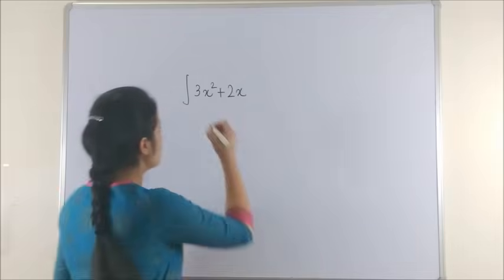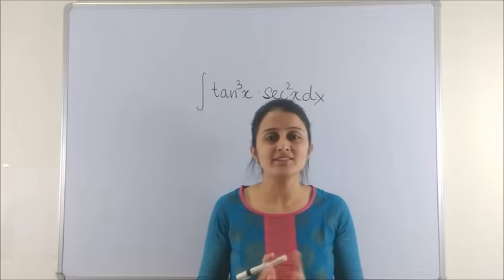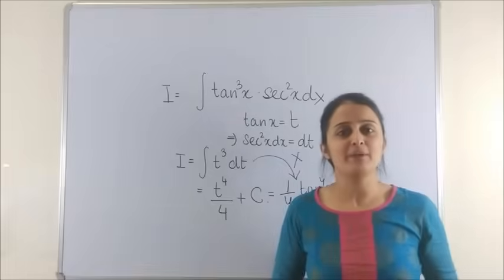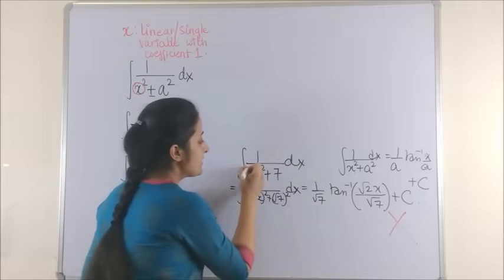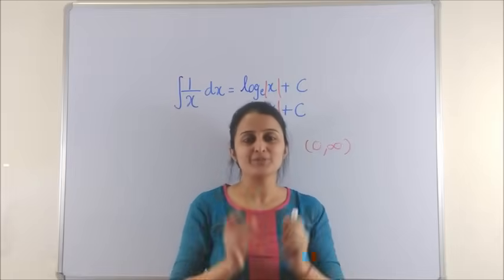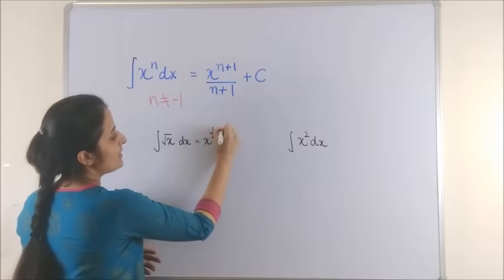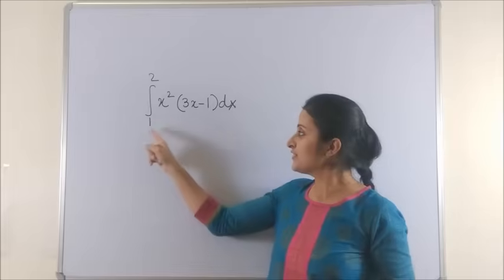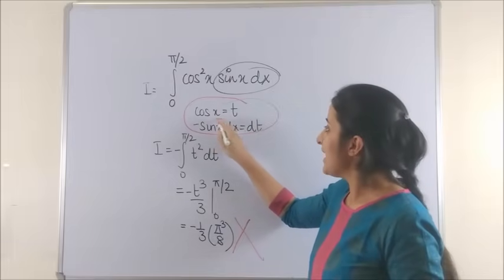INTEGRATION MISTAKES (CALCULUS CLASS XII 12th CBSE/ISC)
Common mistakes/errors in Integration.
Do you work extensively on Integration, but still lose marks and wonder Why? This video highlights the most common errors/ Biggest mistakes that students make while doing this chapter.